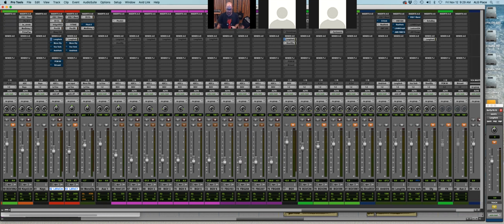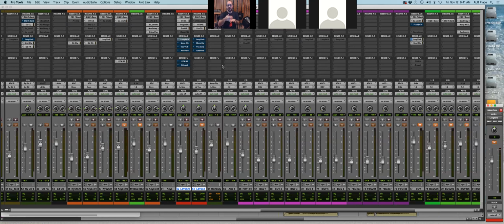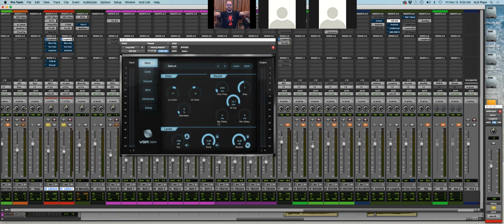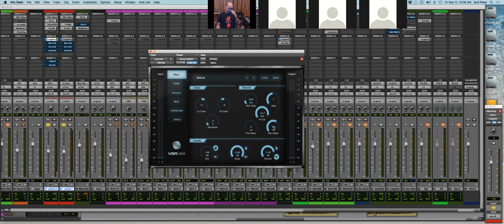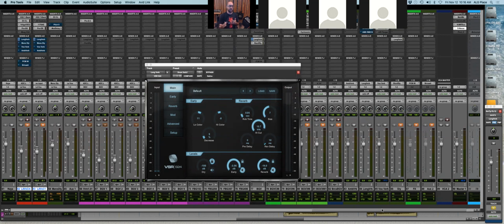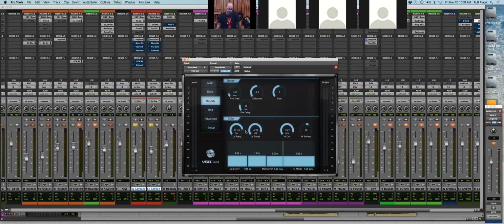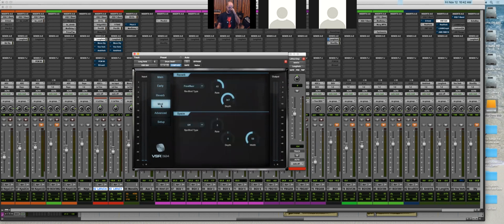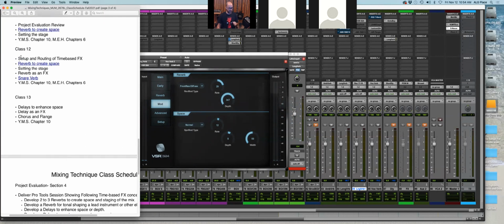Mixing Techniques 2021 11 12 Class 13 Dialing up Reverbs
Mixing Techniques 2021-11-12  Class 12 Introduction to Dialing up Reverbs

This is the second class in the series of Time-based FX. We continue the discussion on reverbs. Explaining what each components does is a reverb plugin and how to dial it up to get the results you want.